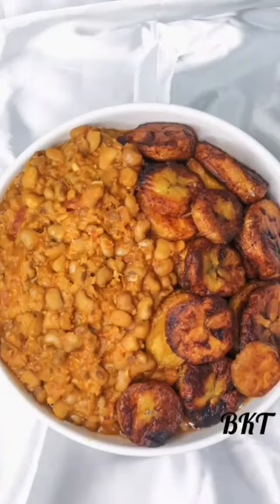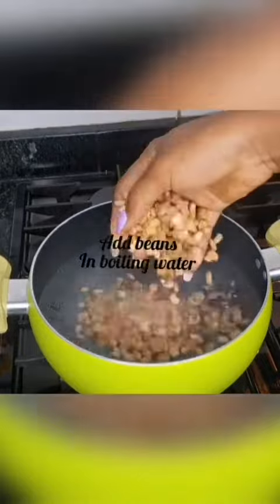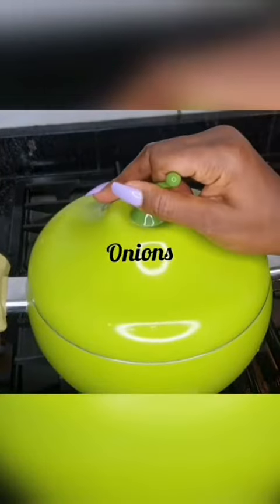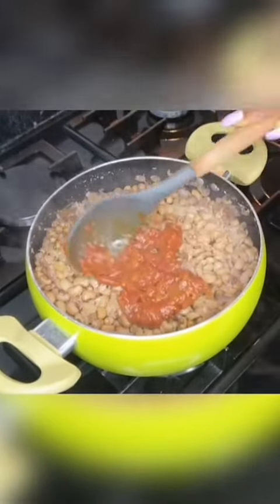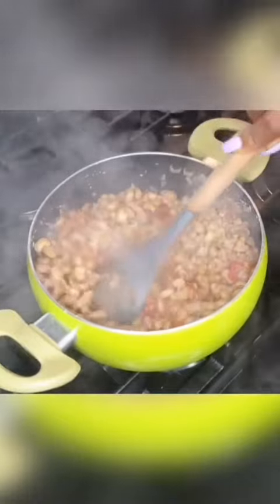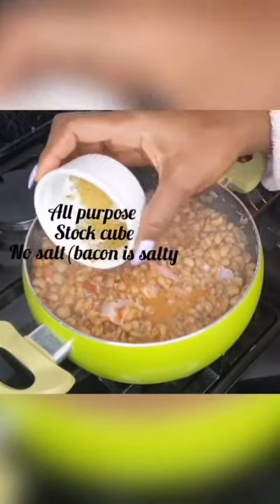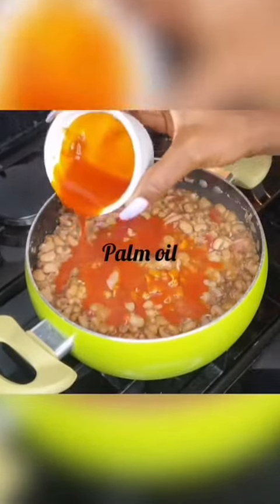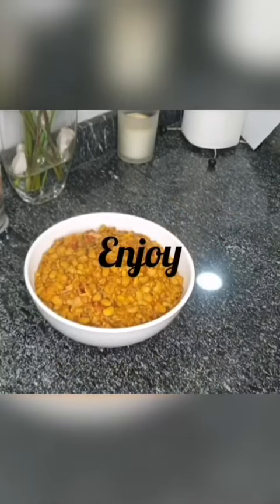How to cook beans porridge with fried plantain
How to prepare special beans porridge with fried plantain